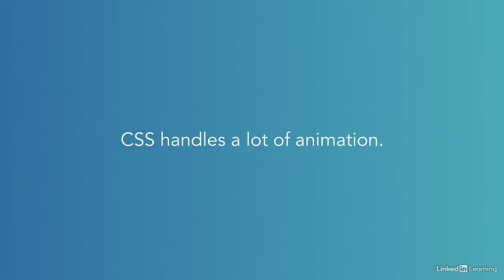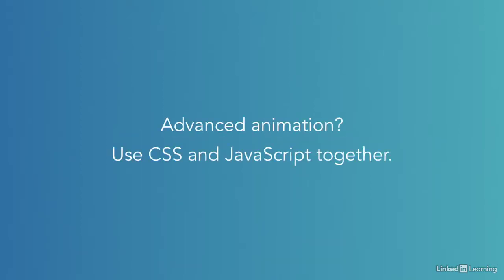Where you don't use JavaScript 08